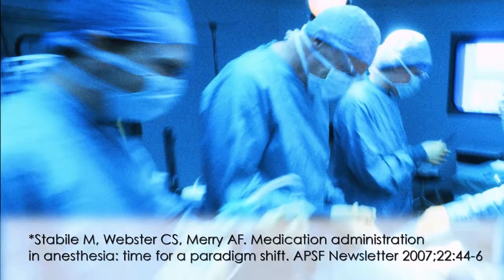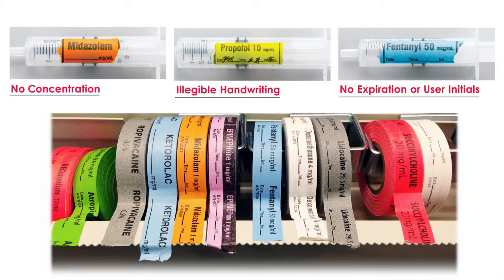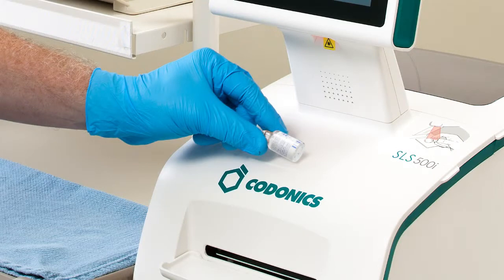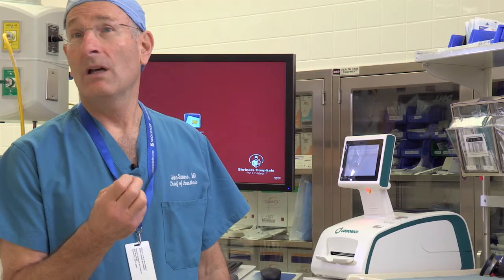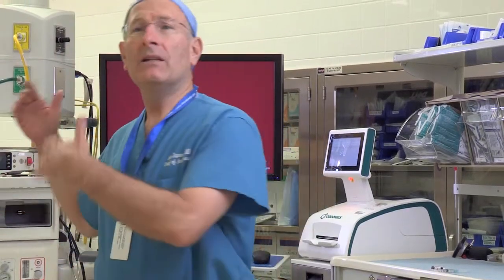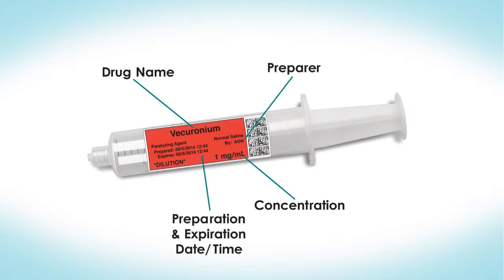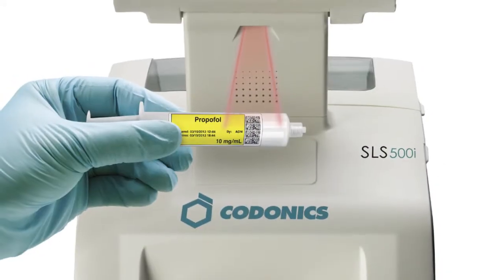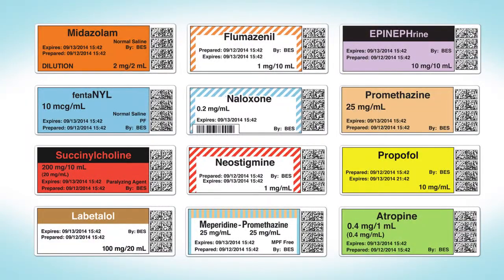Codonics Main Show 1-12-15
LEARN MORE ABOUT OUR PATIENT SAFETY PRODUCTS:
Choose your Market / Language: